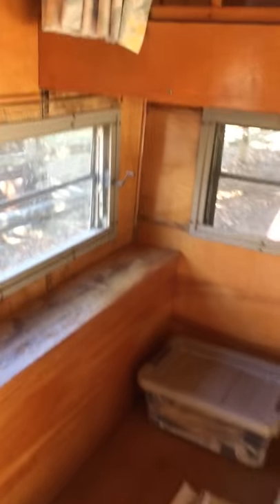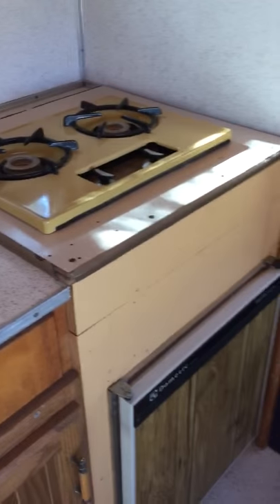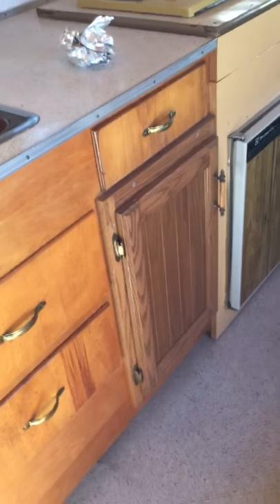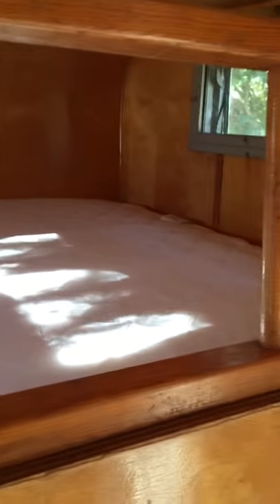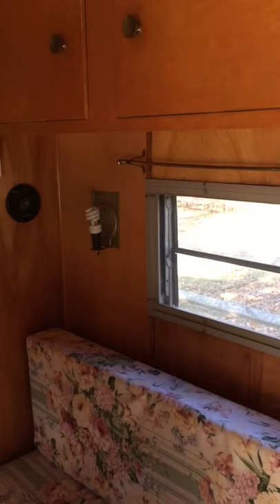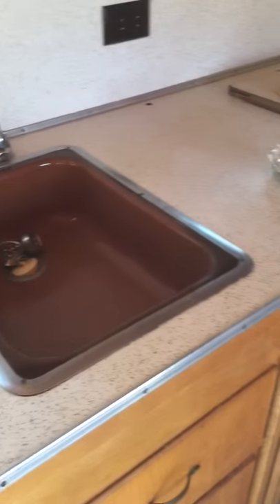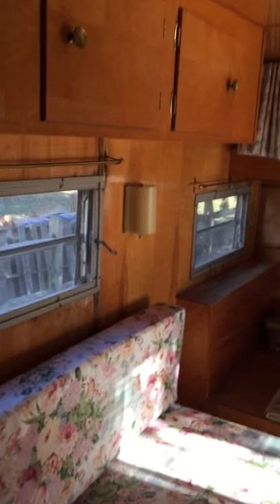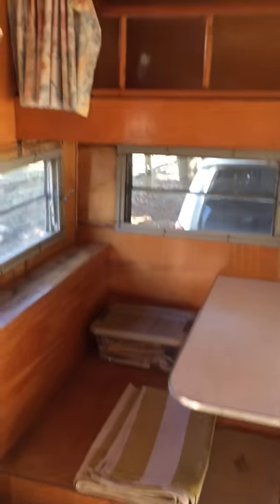1967 Franklin Travel Trailer interior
My new (to me) vintage 1967
Franklin Camper. My newest project and future cool design office!